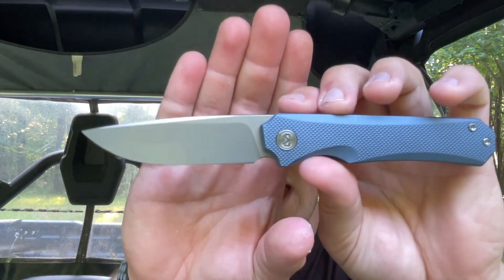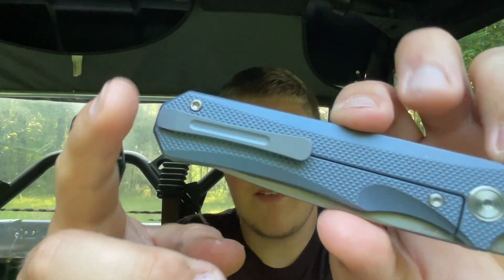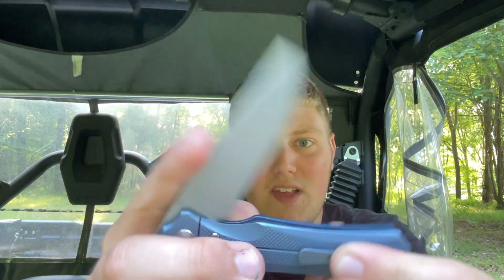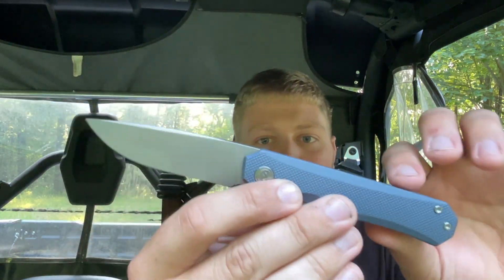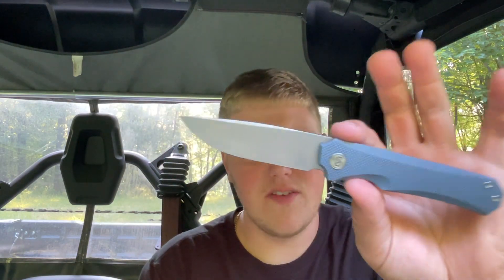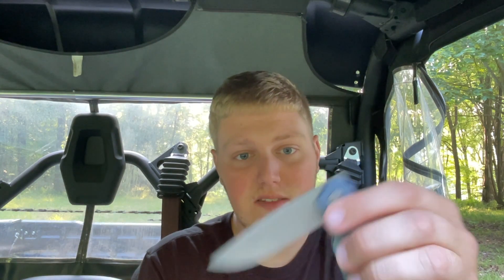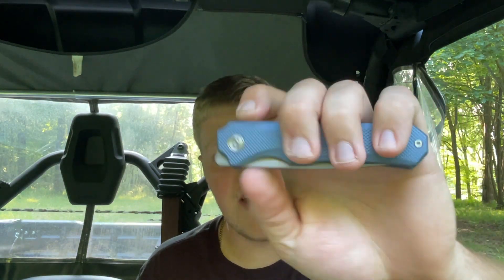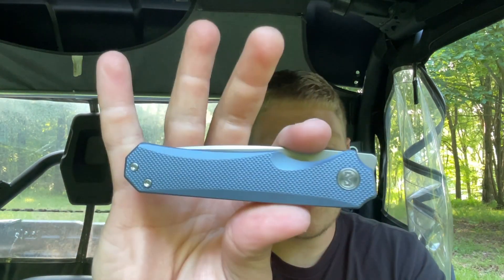A FANTASTIC SUB $200 KNIFE!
In this video I give my full thoughts and opinions on the Miguron Koraki II! This was loaned out via the Lefty passaround!